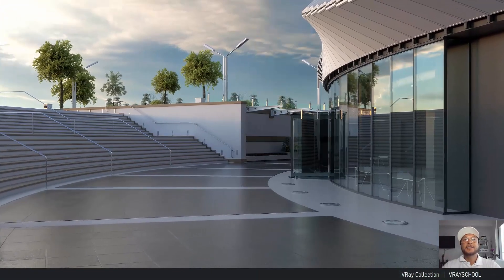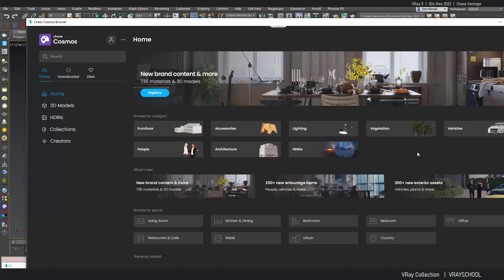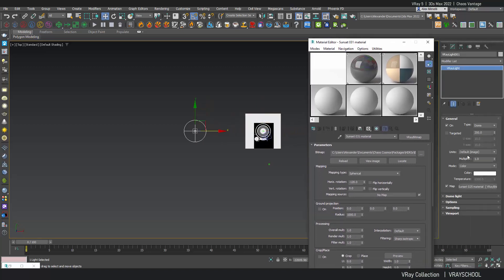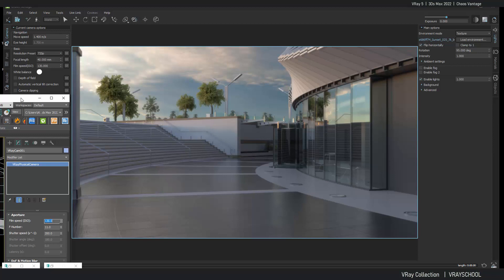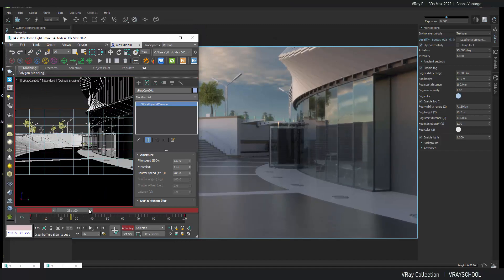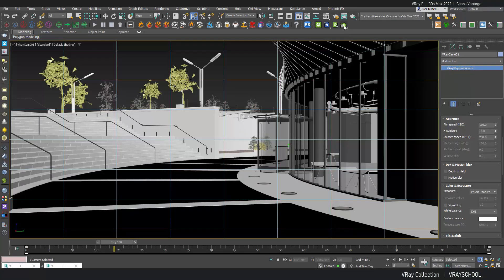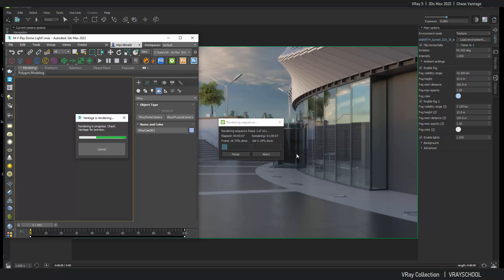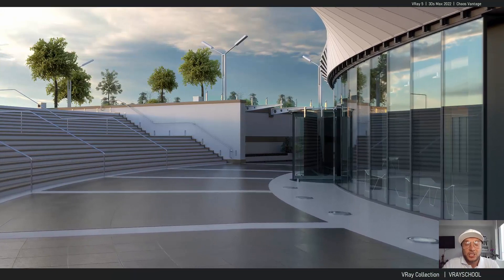Chaos Vantage | VRay 5 3Ds Max | GPU Rendering